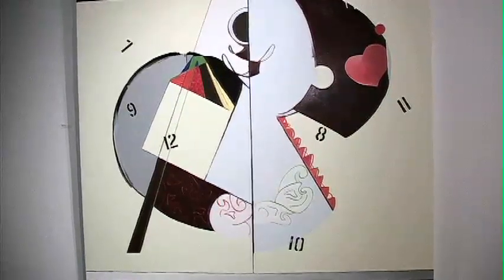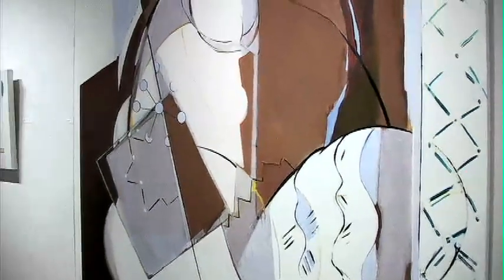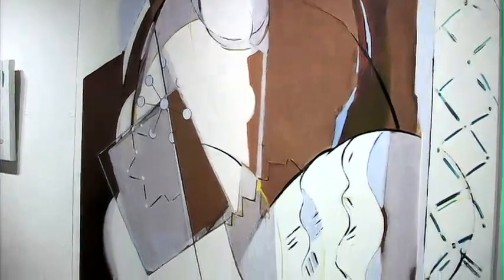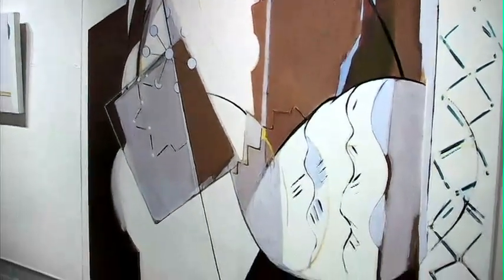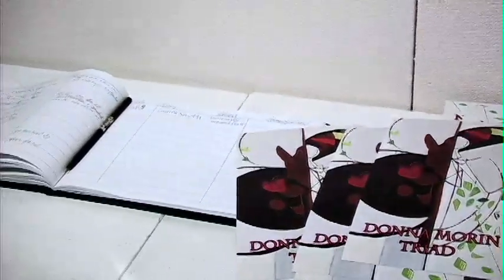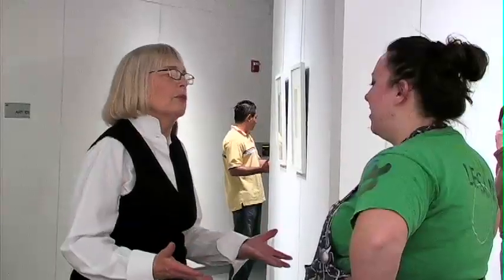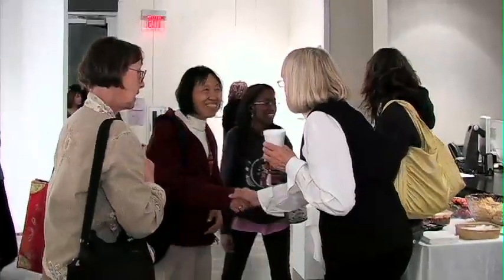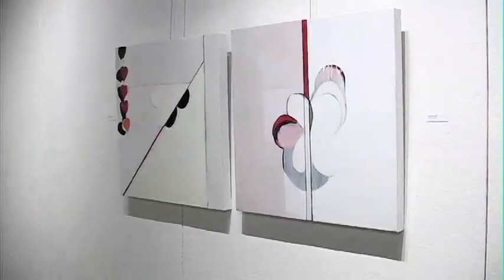Gresham Gallery at SBVC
Paintings by Donna Morin (Triad 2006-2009) at the Gresham Gallery on the campus of San Bernardino Valley College.